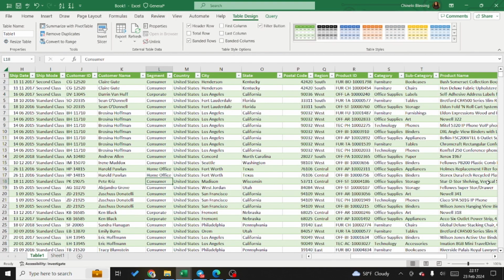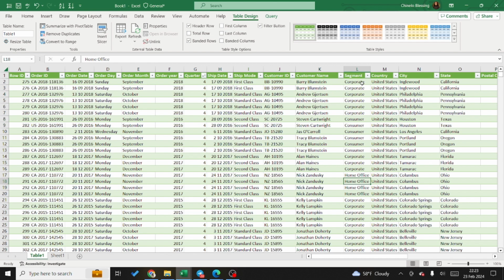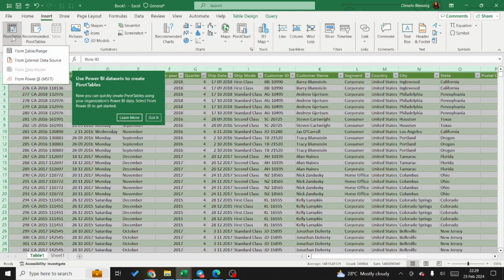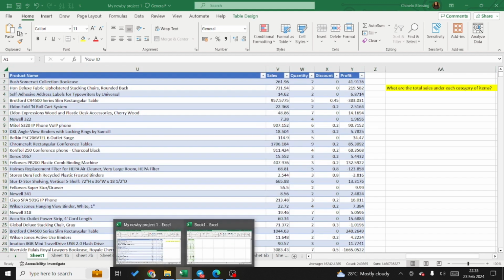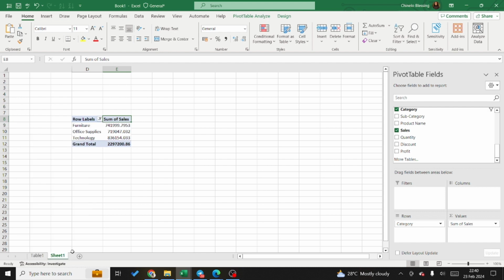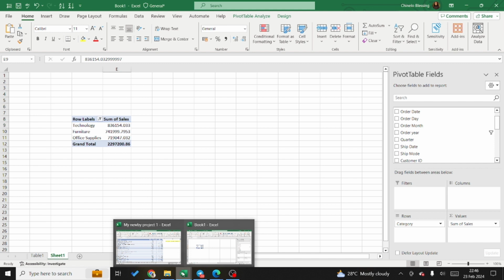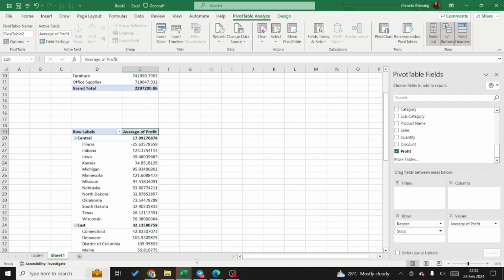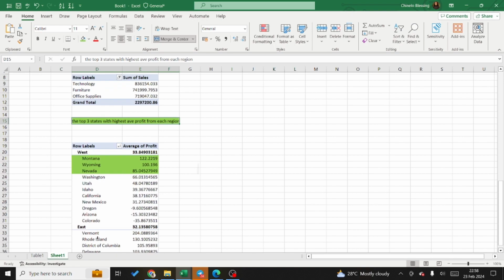Pivot Table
This video covers training on Pivot Table Analysis.